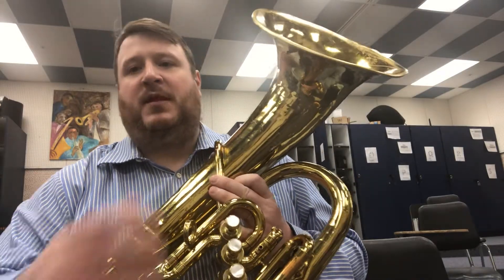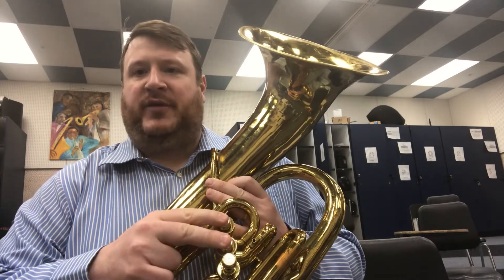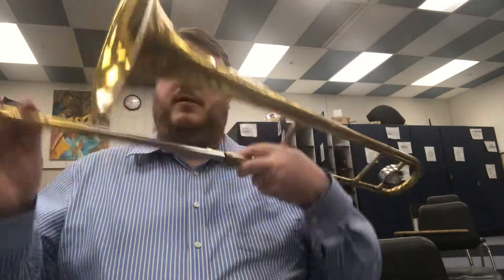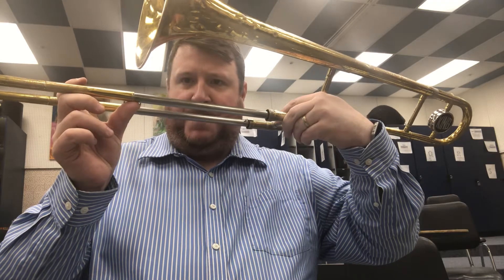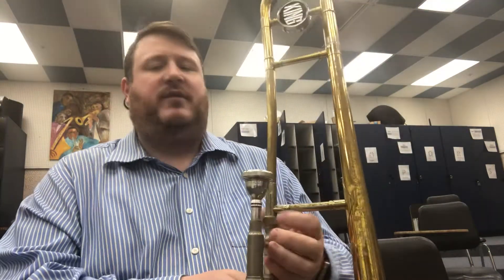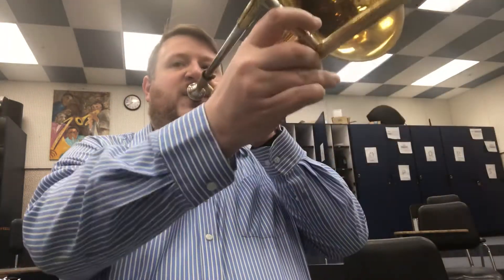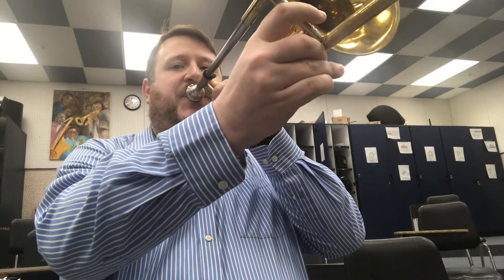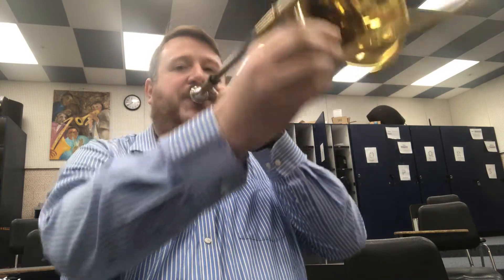Trombones and Baritones Drill 1